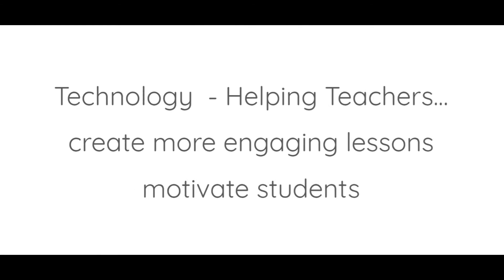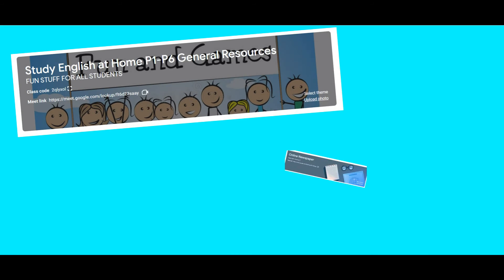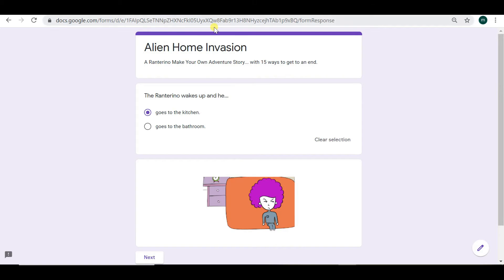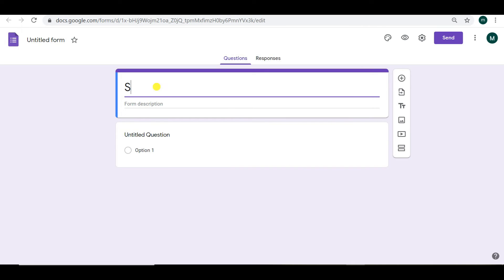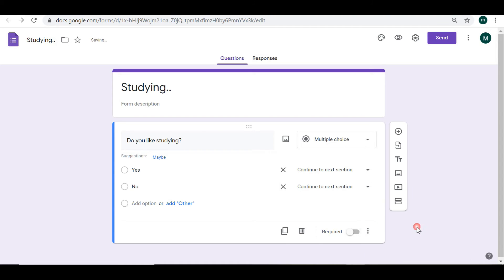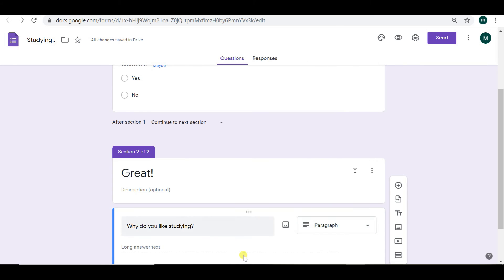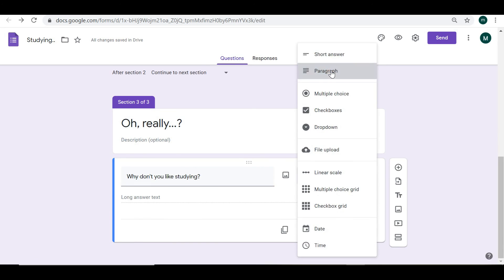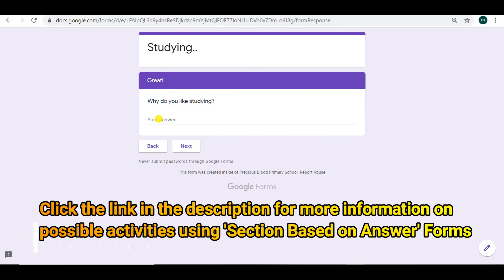Google Certified Trainer 2021 Application Video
LINKS

Doc link to 3 example ideas on how to use Subject Based On Answer Forms with students (various subjects)